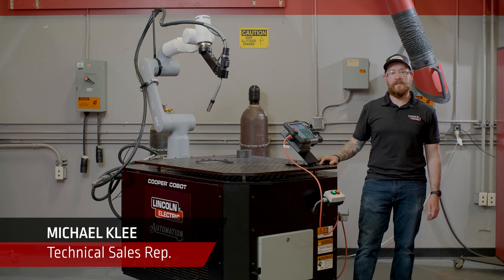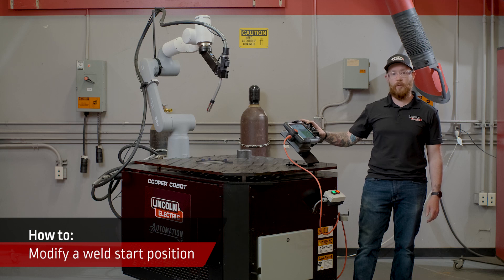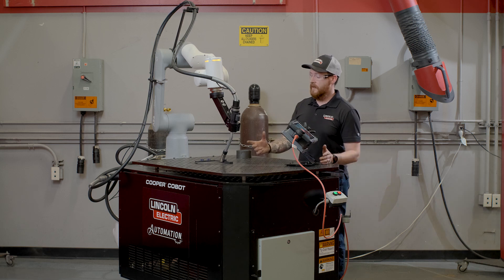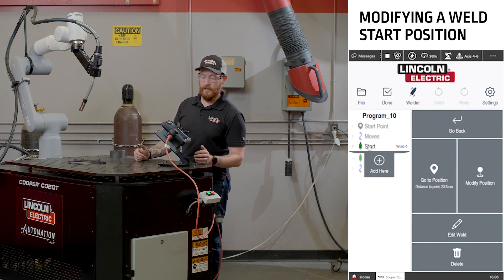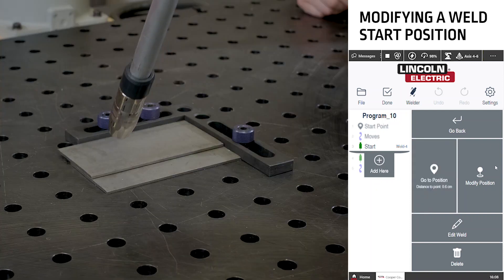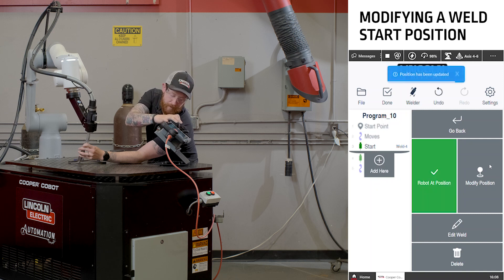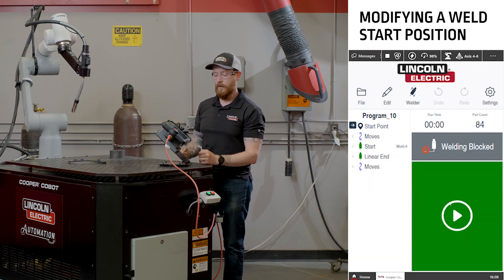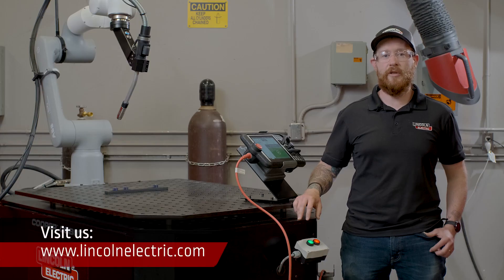Cooper App – Modifying a Weld Start Position – Cooper™ Welding Cobot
Overview on how to modify a weld start position using the Lincoln Electric Cooper App for your Cooper Welding Cobot. For more, check out the Cooper Welding Cobot Resource Center: Cooper Welding Cobot Resources | Lincoln Electric